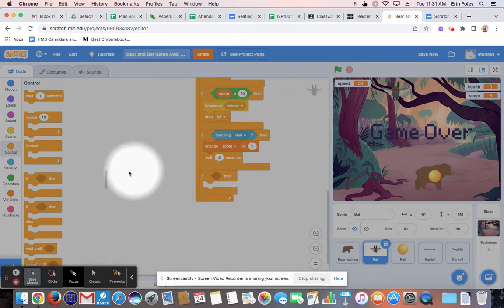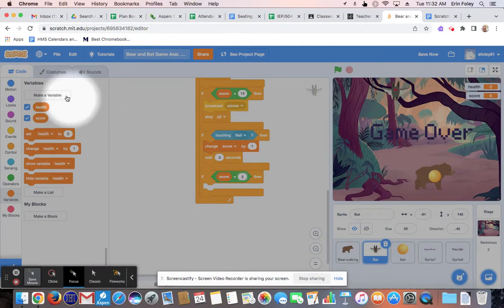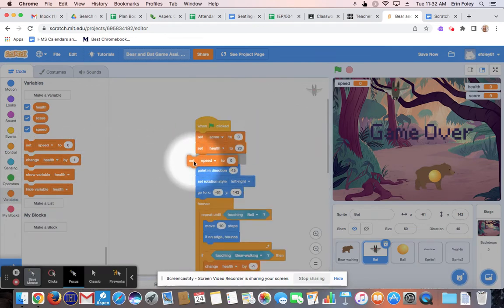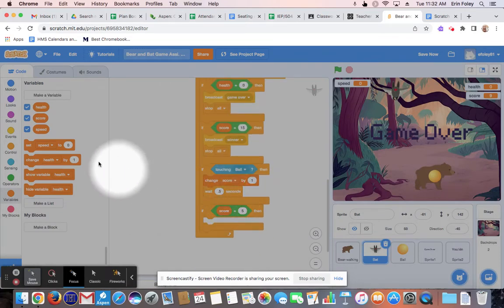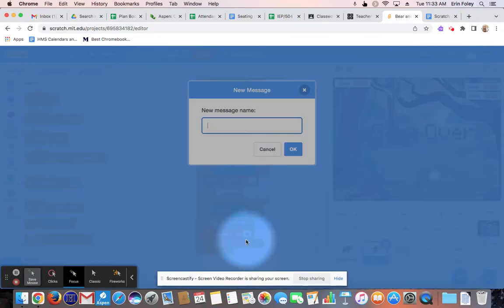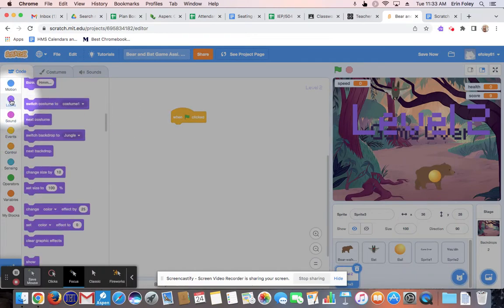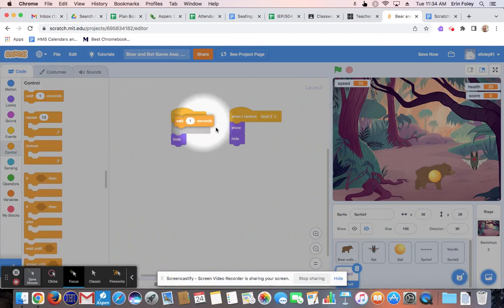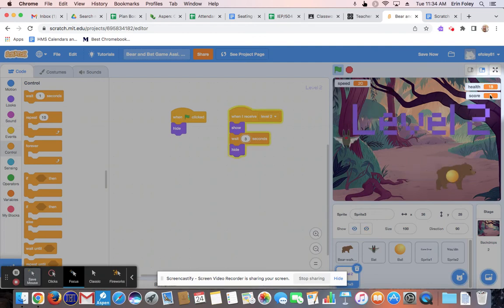Scratch Assi 5 Levels